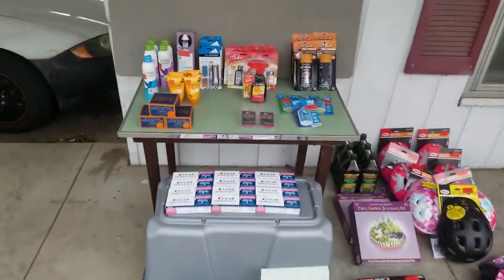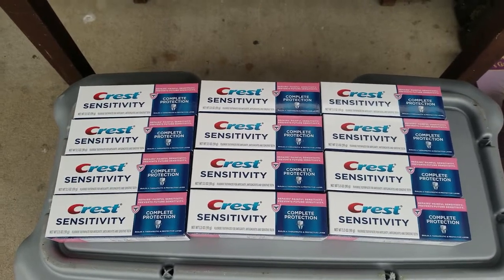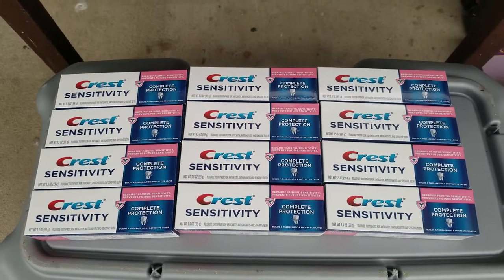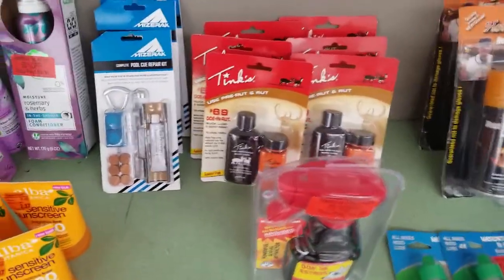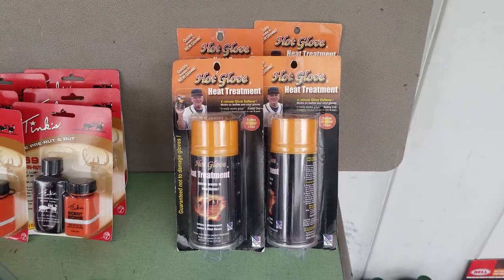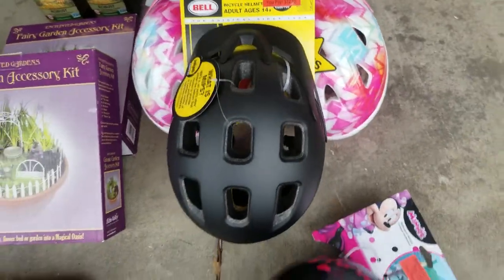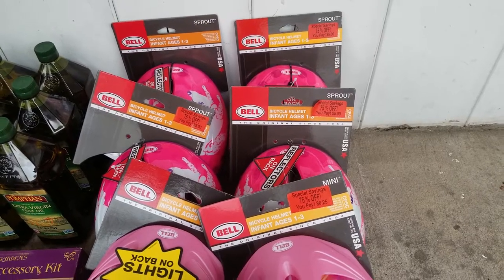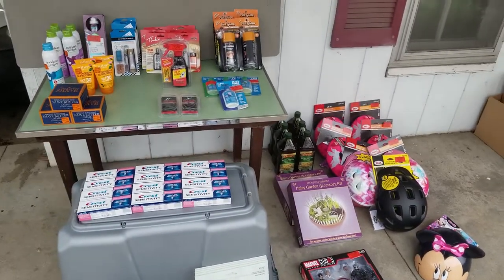Mid-winter RA and a good lesson on relationship!